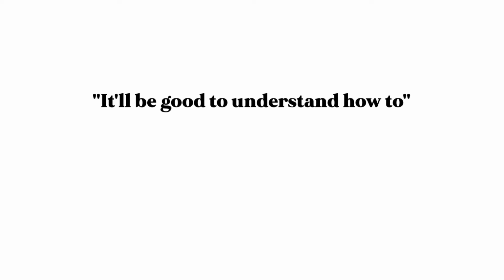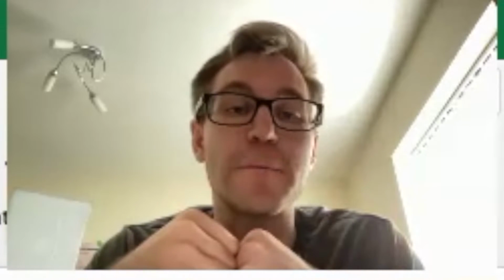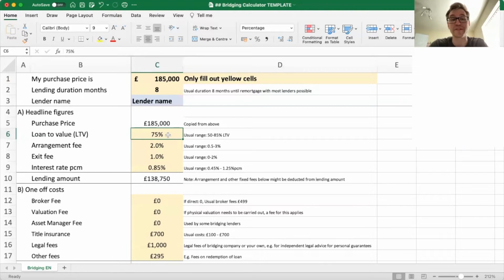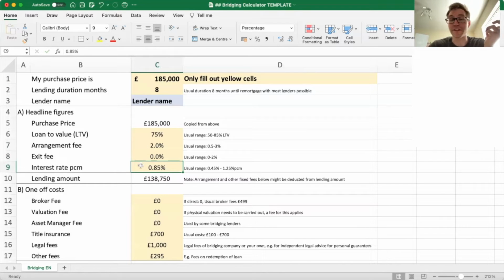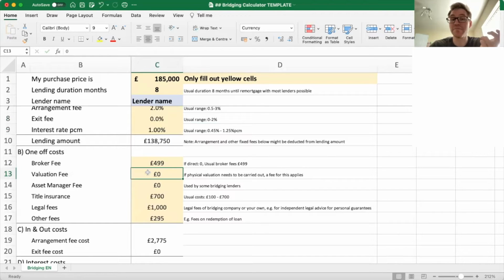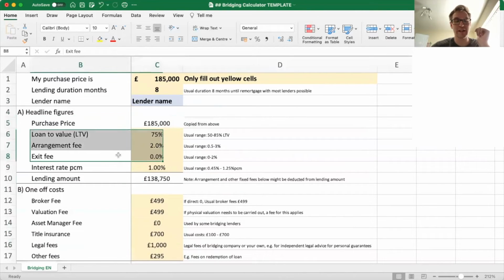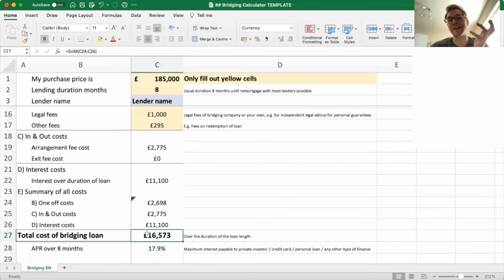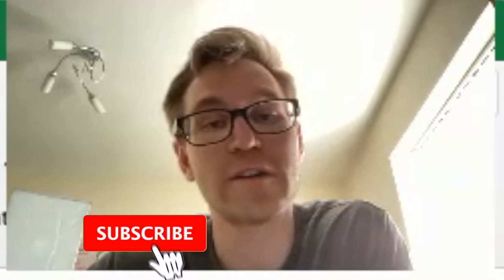Bridging Finance Loan Calculator Explained UK Property Investment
Bridging Finance Loan Calculator Explained UK Property Investment // In today's video, we answer a lovely subscriber's question, how to use the bridging calculator?
We did a demo on the call and decided to share it you all.

Have a burning question for us, or want to see what we're up to?

00:00 Intro
00:10 Benefits of using bridging finance
01:13 Demo starts
08:40 Concluding words - tips on using bridging finance
09:16 Follow up question - is it worth it?

ABOUT EM INVESTMENTS

Elsie and Markus, the core of the team, have invested into themselves and are constantly working alongside other successful property entrepreneurs and business owners to stay up to date on the latest strategies for property investors to grow their portfolio, help others grow their savings, and build their personal freedom.

EM Investments strives to help people like you get the high returns you are expecting with virtually no time commitment and almost no risk.
No landlord responsibilities, no voids, no hassle.

The EM team consists of specialist solicitors, lenders, accountants and refurbishment teams, to ensure the highest possible standard for investor clients and tenants alike.

Perpetual information seeking is often the biggest barrier to getting the results you want. Many people spend months and even years constantly researching how to better invest in properties, but are afraid to make the jump.

As a result, they get stuck and keep their savings in their bank accounts yielding them low returns and never get the lifestyle they deserve.

EM Investments’ Youtube channel is based on the vision that focusing on the end result, rather than the latest shiny object, is the best way to actually reap the benefits of property investments.